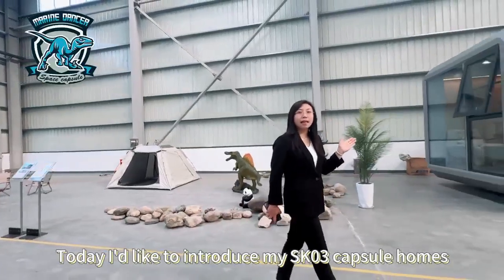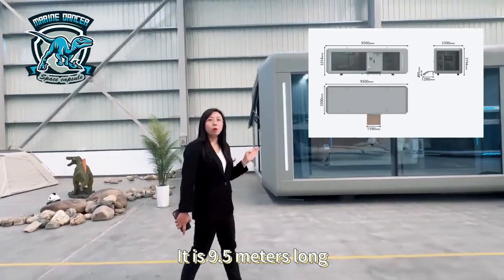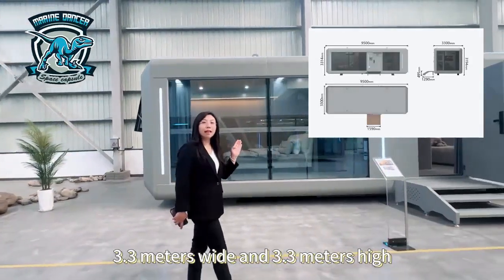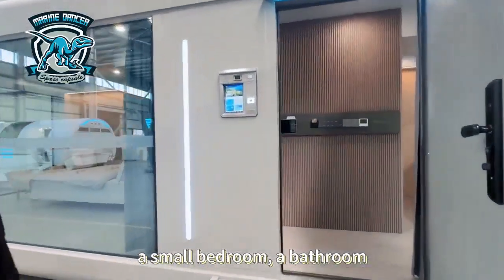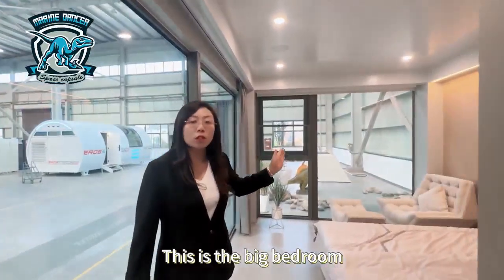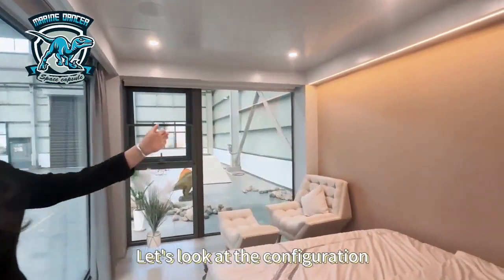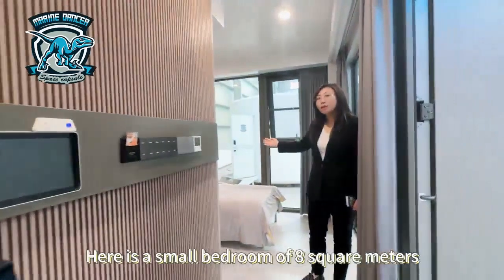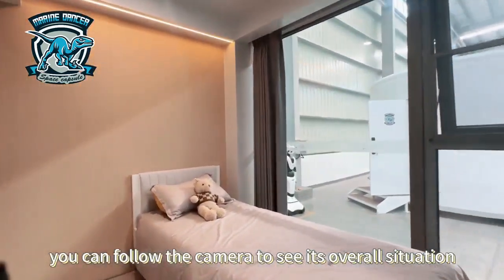Two bedrooms, one bathroom, 31 square meters space capsule,Do you like it?capsulehouse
One of the most powerful factories in China, Marine Dancer has invested more time and money to develop new products for camping and activities.
Capsule house is one of our luxury hotel offerings and we are proud that many of our customers love this style. You don't need to spend time and money installing it, you don't need to think about how to decorate it, and you don't need to worry about its functionality. In fact, Capsule house includes automatic curtains and lighting systems, and you can control the entire villa from your phone. Inside, including bedrooms, bathrooms and living or dining rooms, there is plenty of space for the family. Perfect for your yard. When capsule house arrives, it can be used immediately.
Let us know which Marine Dancer capsule house you guys would love to live in!